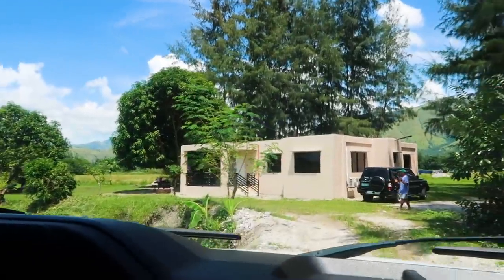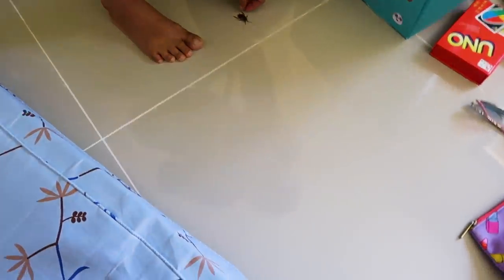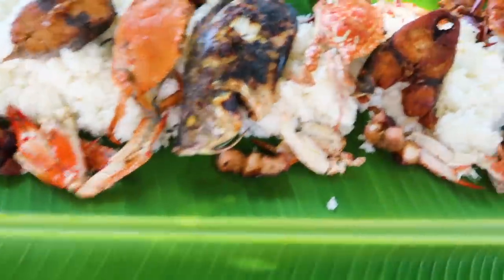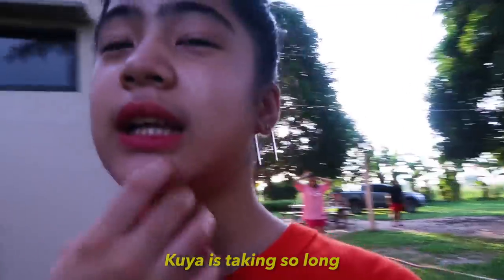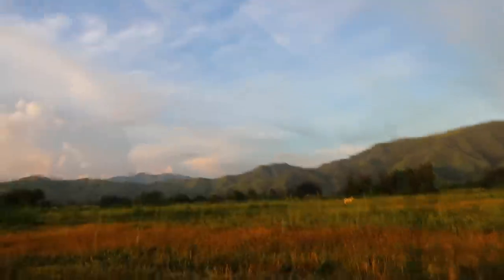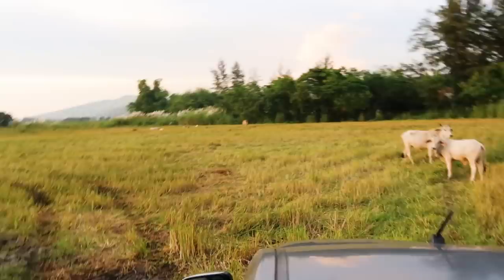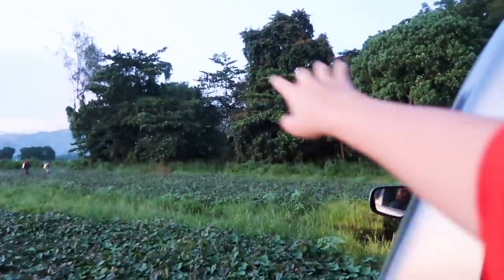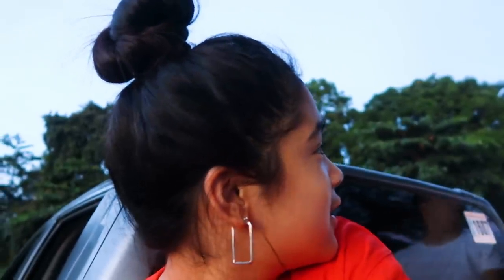Welcome To OUR FARM In Zambales!! (Farm Tour) | Ranz and Niana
Heres my vlog when we went to our farm in zambales! enjoy!